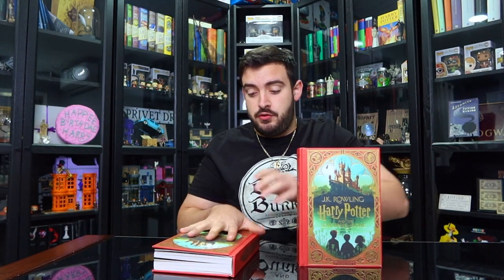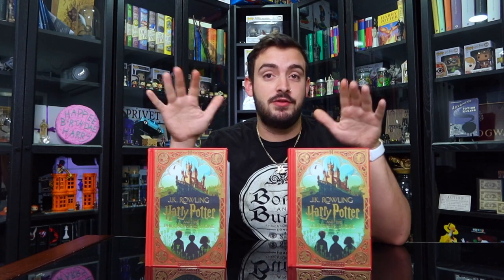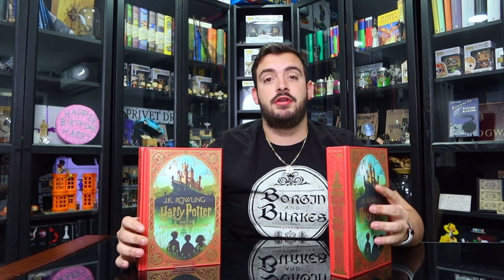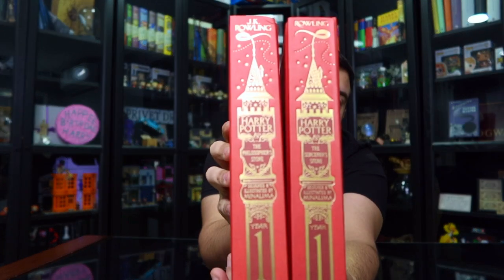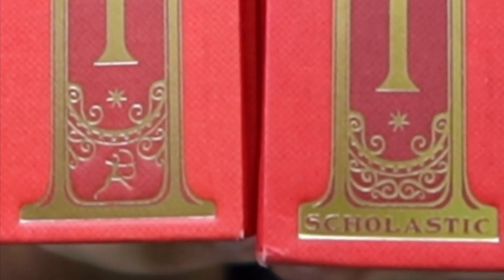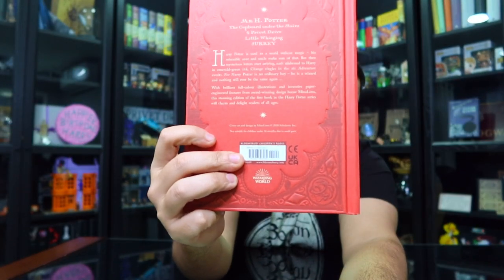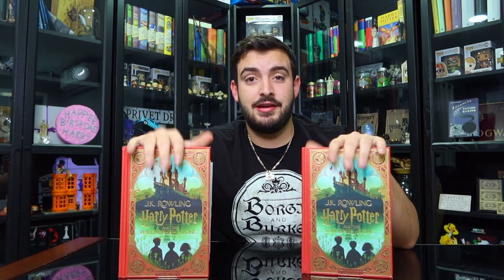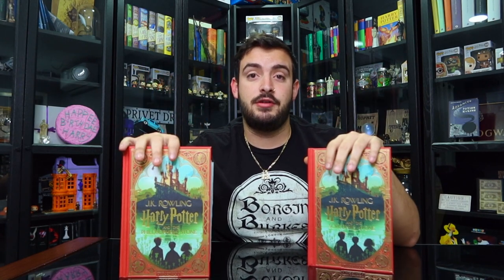Whats The Difference? | Sorcerers or Philosophers Stone? |Minalima illustrated Version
Hey guys! today we are checking out the difference between the sorcerers and philosophers stone illustrated books by minalima

Help my storefront by purchasing through my link